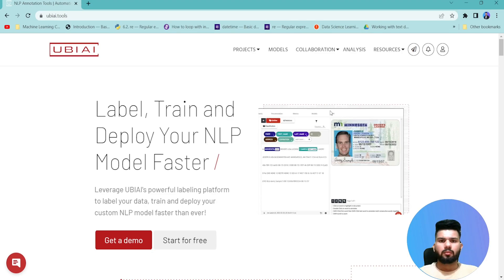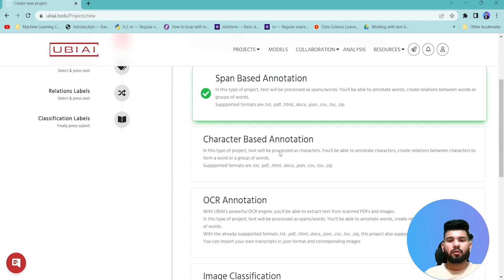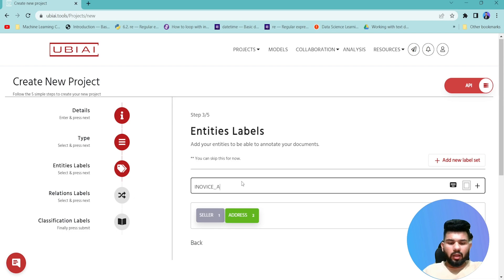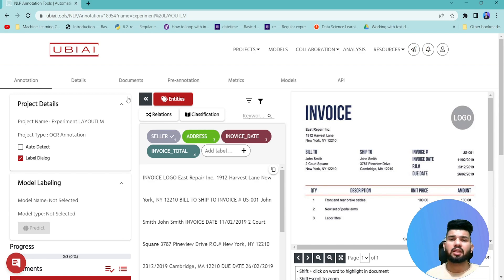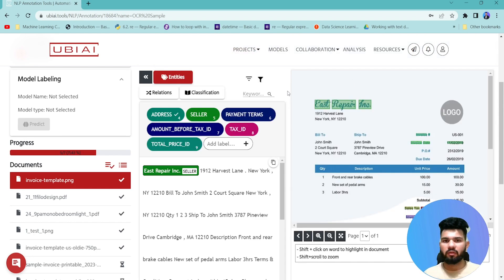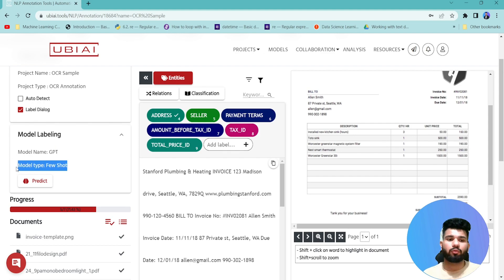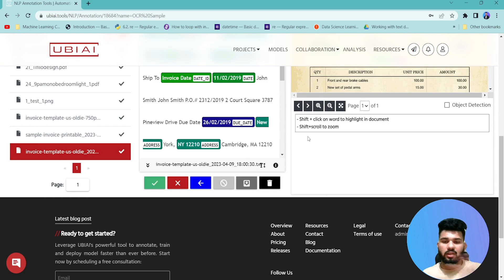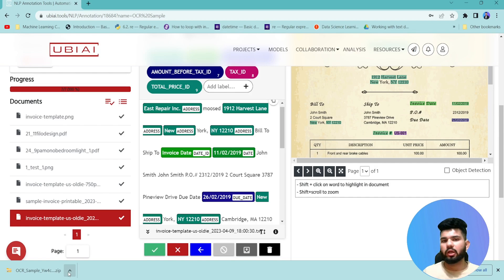Automate Image & PDF document annotation using GPT for LayoutLM or LiLT Models|UBIAI| Karndeep Singh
The video discusses the practical application of few-shot learning in data labelling, known as few-shot labelling. The video introduces UBIAI's few-shot labelling capability, which integrates OpenAI's GPT-3 Davinci model with its annotation tool to support the LayoutLM, and LiLT model data preparation using annotation. It provides examples of how the GPT model accurately predicts most entities and annotating it over the images and PDFs with just a few in-context examples, making it a potent tool for various domains.

Few-shot learning is revolutionizing the document labelling process and augmenting the capabilities of human labellers.